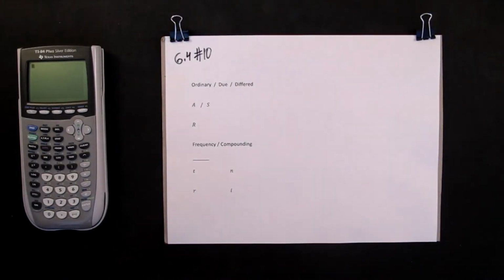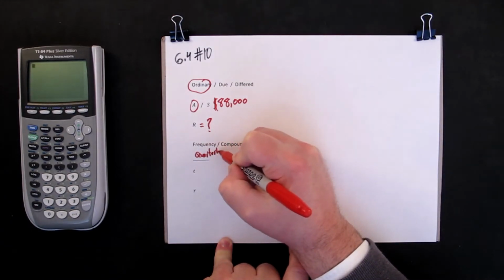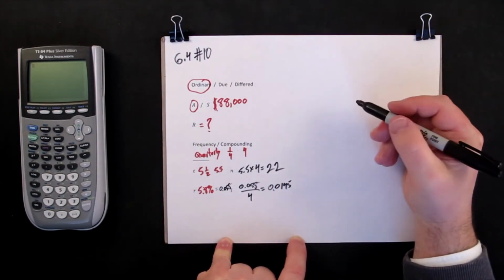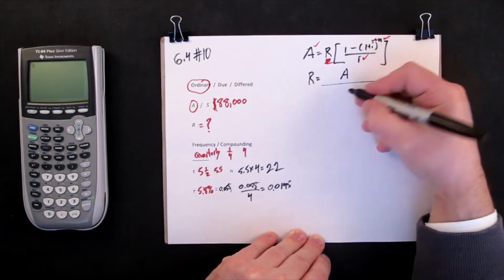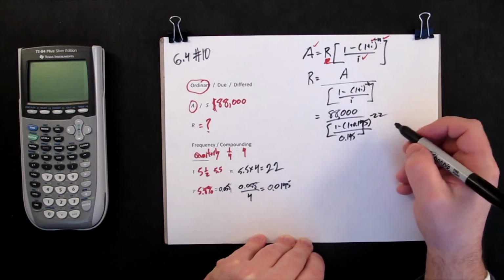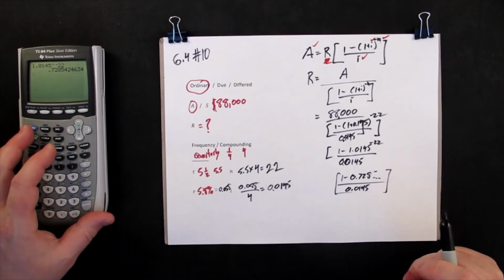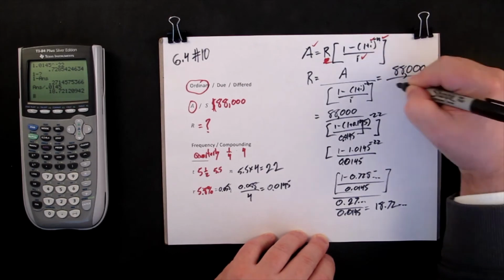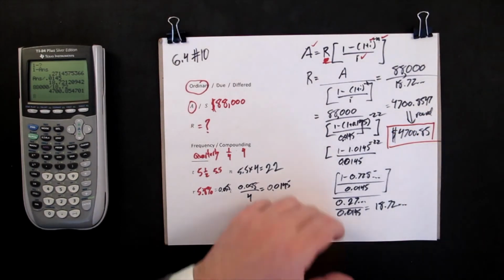Annuities Example #7: Payment for Present Value of Ordinary Annuity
6.4 #10
Find payment that the present value of an ordinary annuity provides.